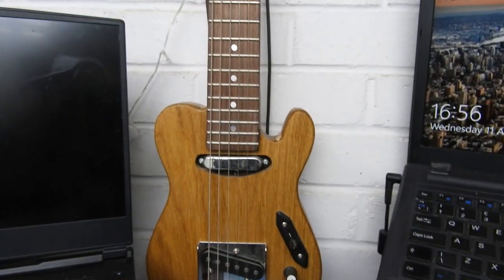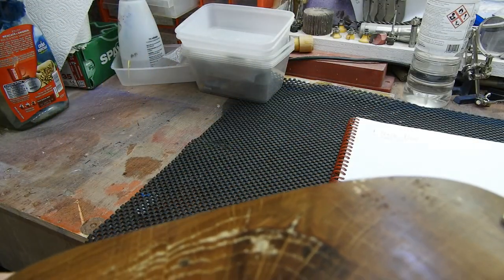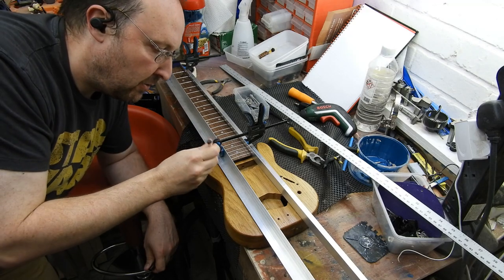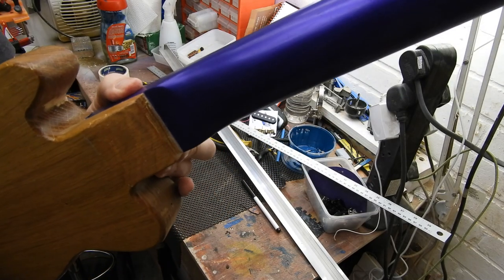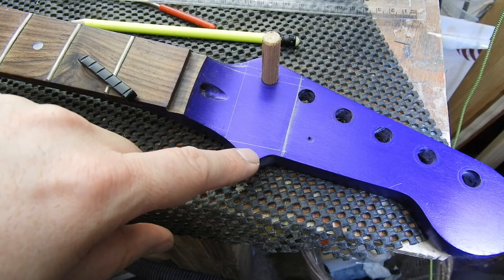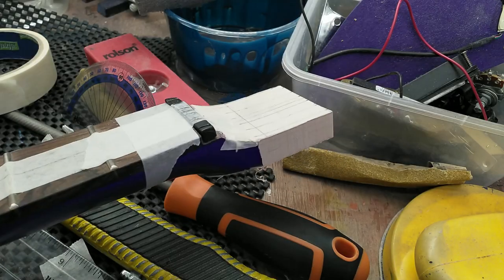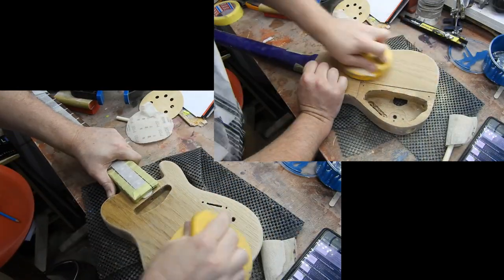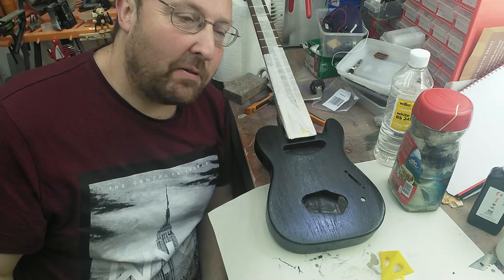Telecaster to headless guitar conversion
Here I'm trying to revive a previous flawed project, no actual Fender telecasters were harmed in the making of this.  One of the biggest flaws was the neck dive that made a guitar with a nice neck a complete misery to play.  So with that and the complete crooked construction I decided to completely overhaul something that was going otherwise unloved.

Plus it was loads of fun to cut the headstock off :)

Oh, hey, I've got another channel now (well, I'm reviving an old one).  This one has got really guitary - so I'm putting other projects on this channel there. If you care.  If you don't that's cool, that's the point of splitting things up: